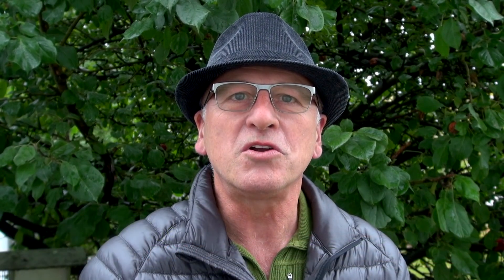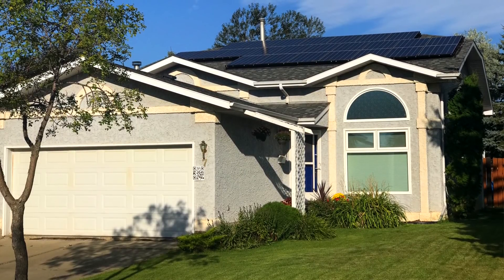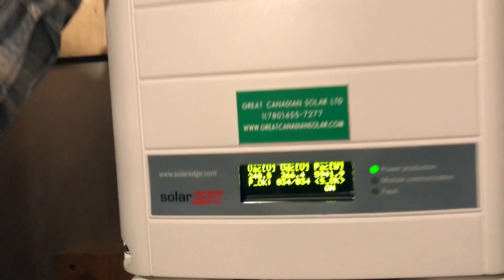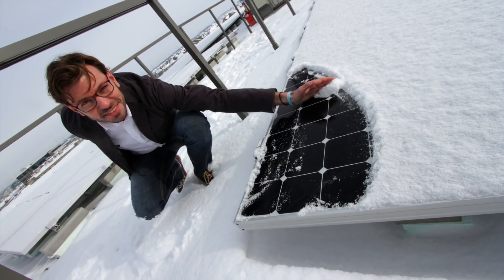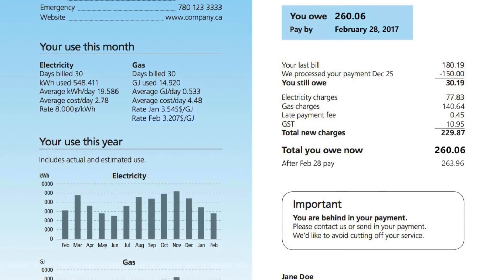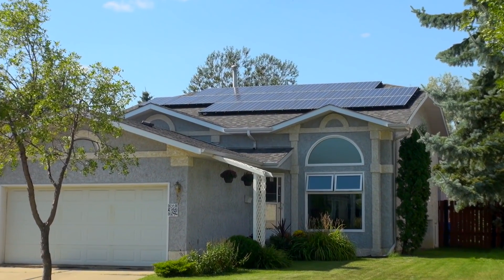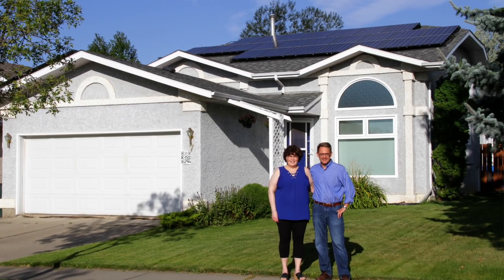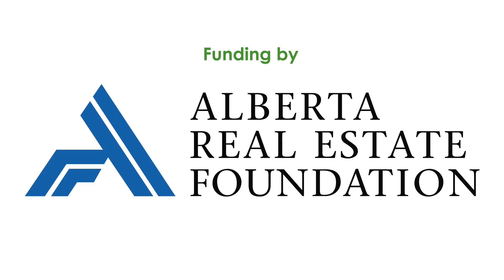180. Solar 101 - everything you need to know about going solar!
Producing your own solar electricity, it's a cool idea right? But when is the right time to go solar? In part III of our Smart Home Series, we talk to Ron Kube, who installed solar on his home and Clifton Lofthaug of Great Canadian Solar about everything you need to know before going solar. See blog, photos and CKUA podcast